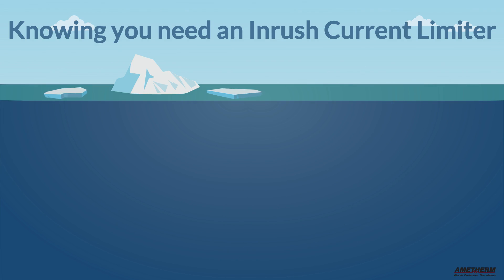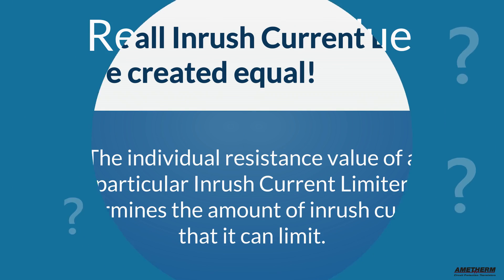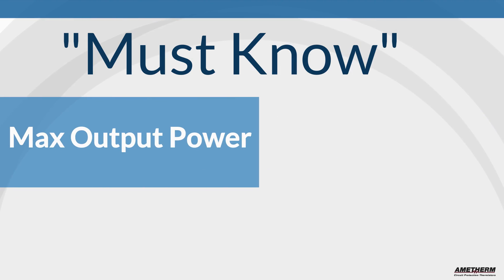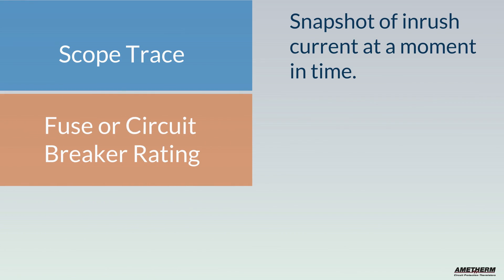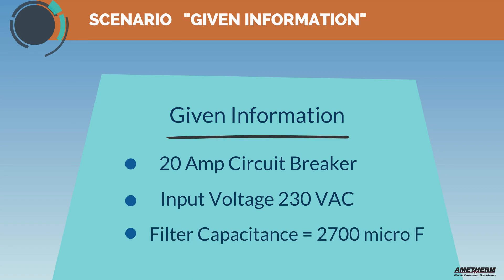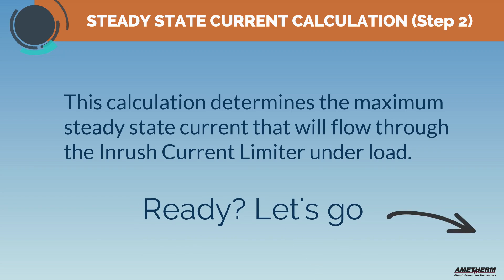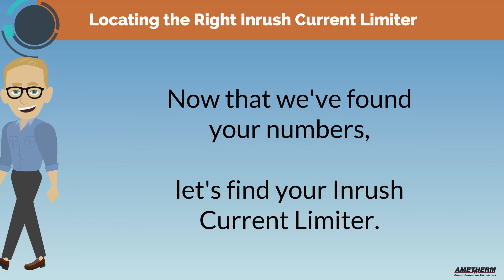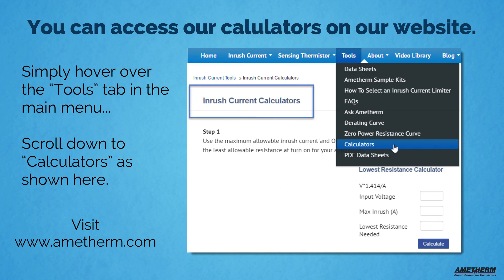How to Use Ametherm's Inrush Current Calculators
This video takes you step-by-step through how to calculate the inrush current for a capacitive circuit so that you can select the right inrush current limiter with the right joules rating for your application. We will use a customer example to demonstrate our calculators and walk you through each calculation so you can see how this process allowed our customer to quickly select the right inrush current limiter and solve their problem. The video will discuss the information you need for selecting the right inrush current limiter and present three easy calculations based on that information to determine the minimum resistance, steady state current, and maximum energy rating in joules. To learn more, get help with calculations, or start using our calculators to solve your problem, visit us